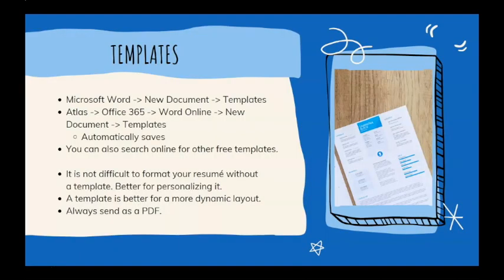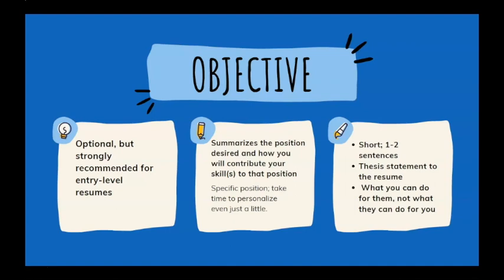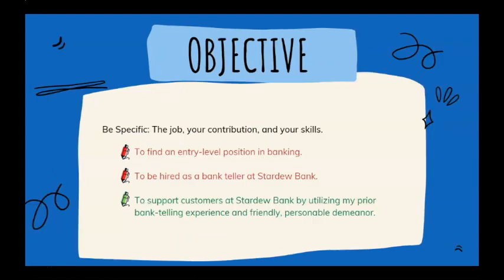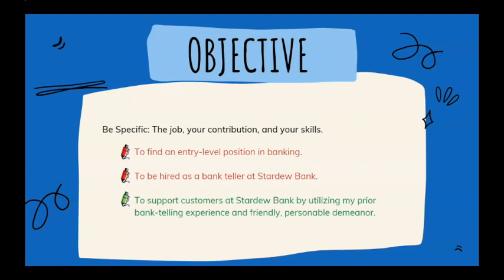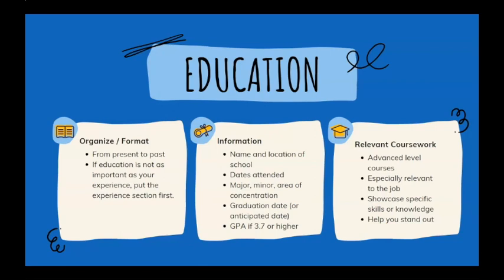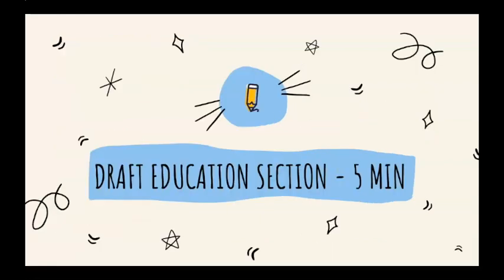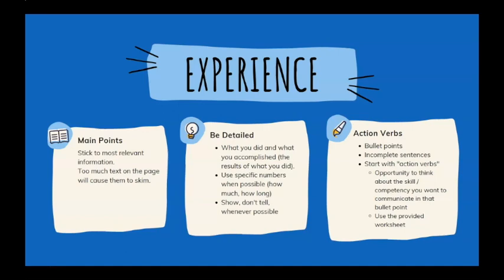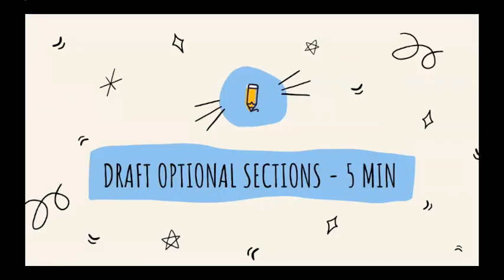Entry-Level Resume Workshop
Follow along the workshop to be guided through the process of drafting an entry-level resume.

Created for SLS: New Student Experience students at Valencia College.

Ella Raynor, Lake Nona Campus Writing Center